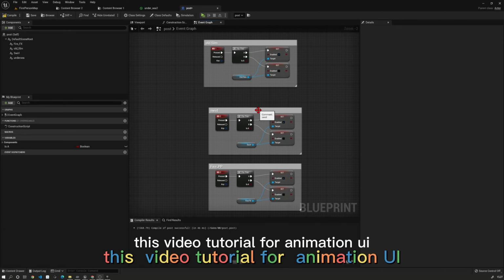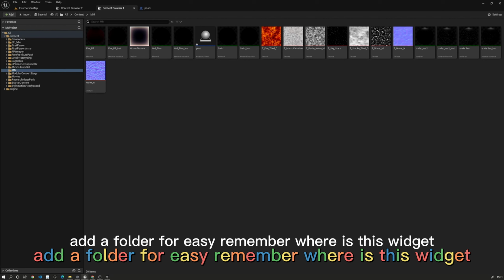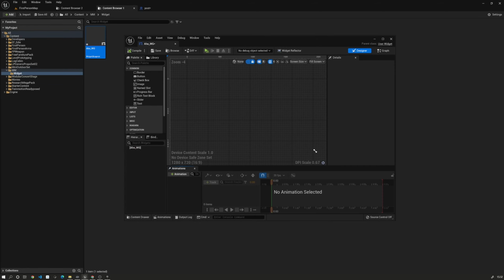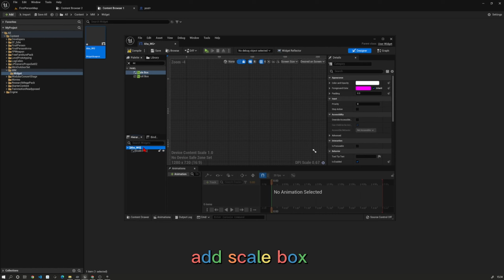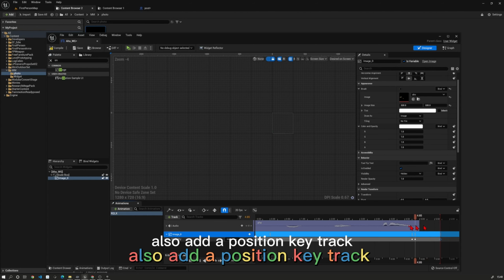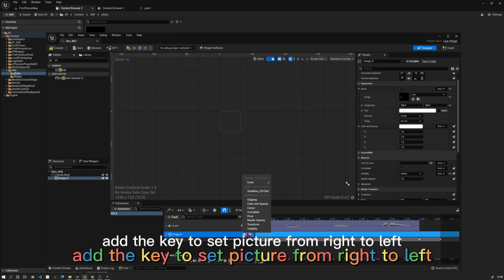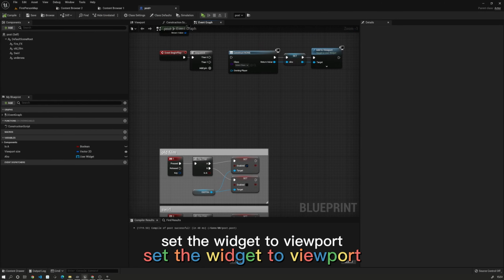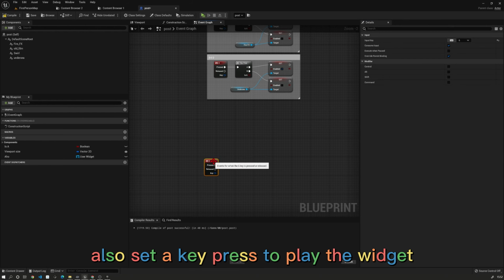Animation ui part of instant VFX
part   of the instant video effect
this is vol. 5
animation ui  effect in
Instant Video effect for Unreal engine 5  VTuber
just same  Cup Noodle (3 min)  done!
download  the zip and paste to your project  and work